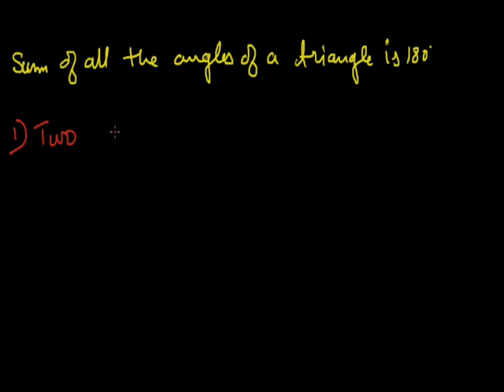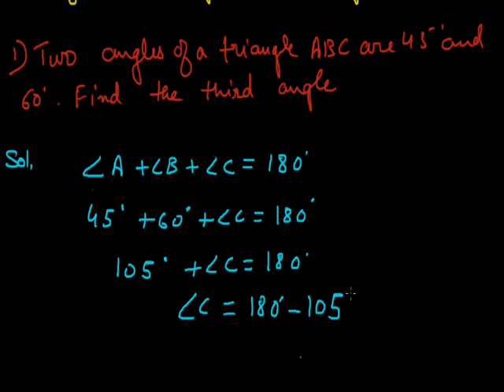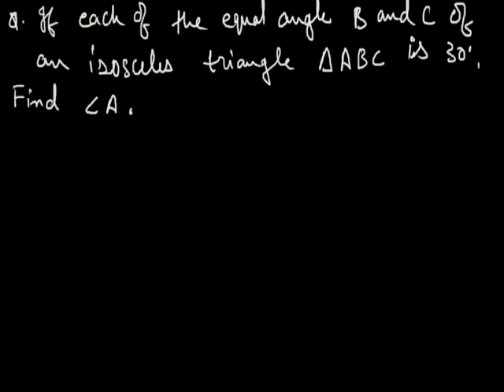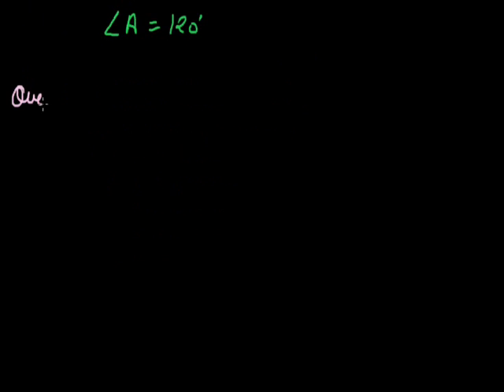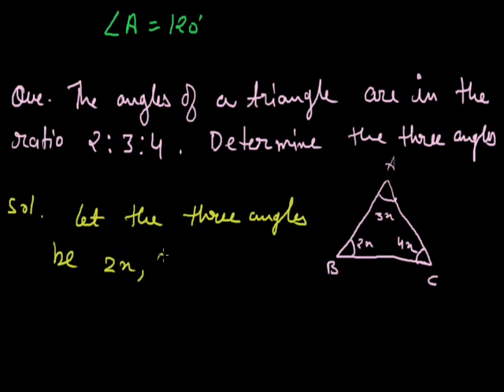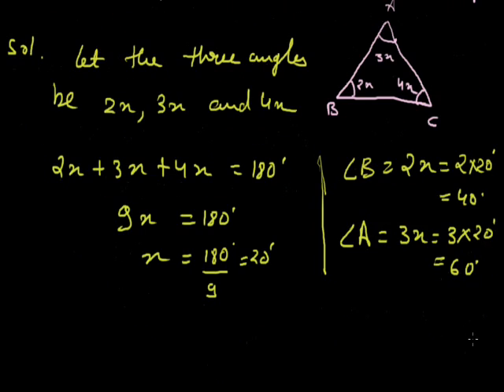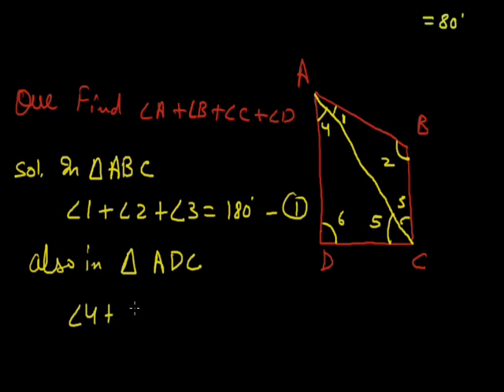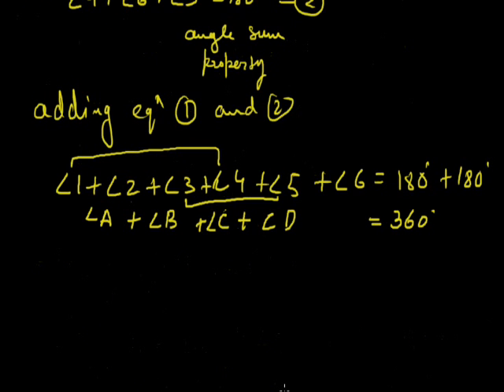Triangle 002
Examples on angle sum property grade vii